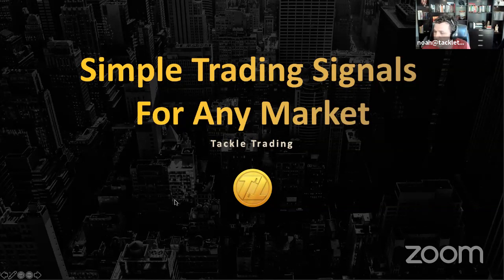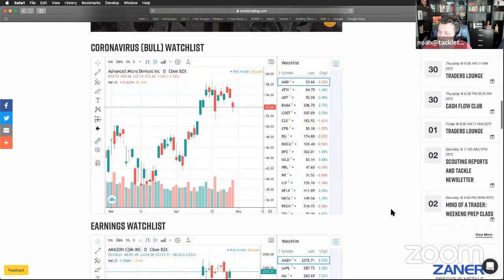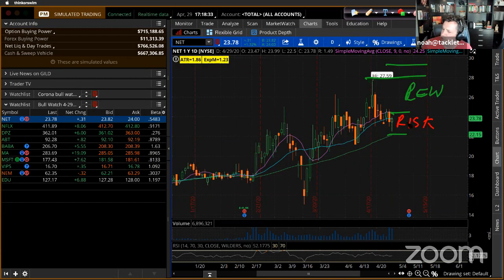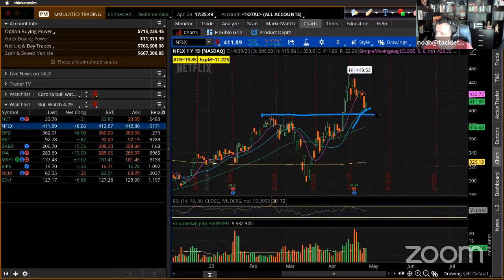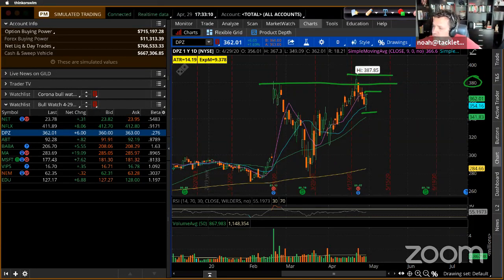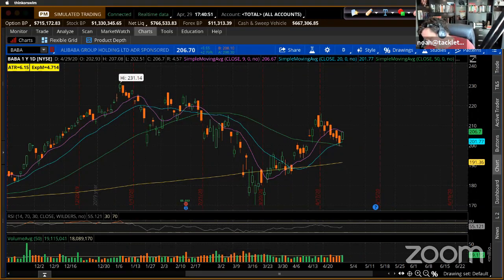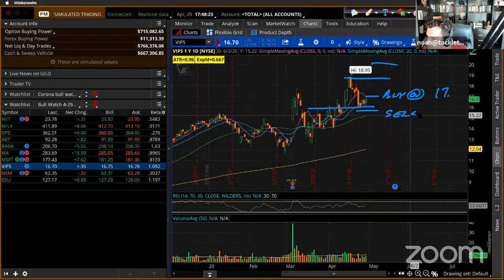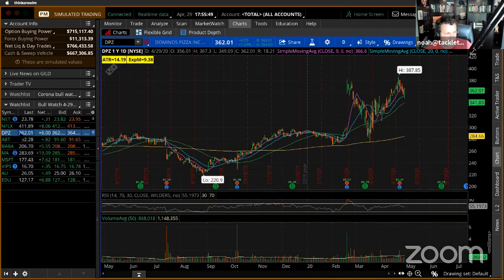Trade Masters - Simple Trading Signals For Any Market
Everyday our coaches at Tackle Trading run through what is happening in the Stock Market. They cover the Stock Market News including Forex, Commodities, Options and the major indexes (S&P 500, Dow Jones and NASDAQ). Finally, they teach strategies and give out trade setups that they are looking at.